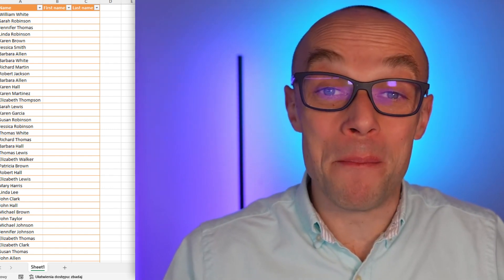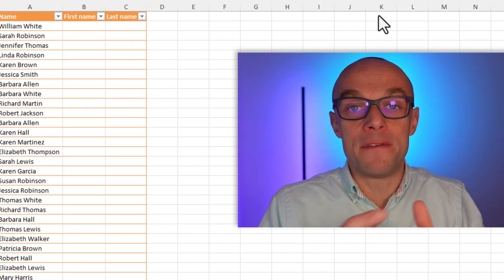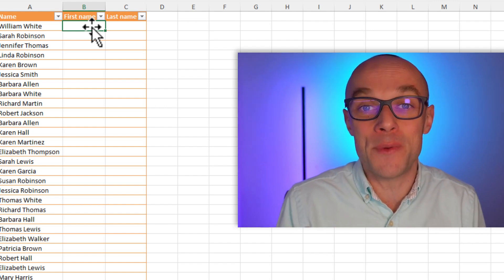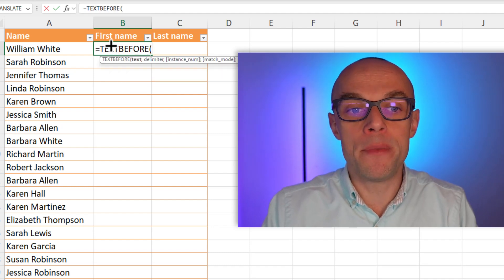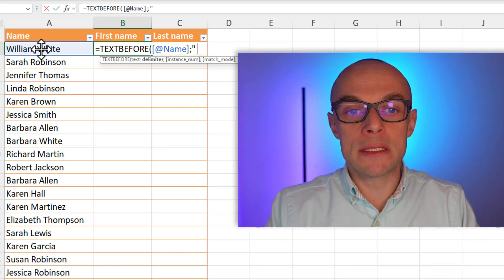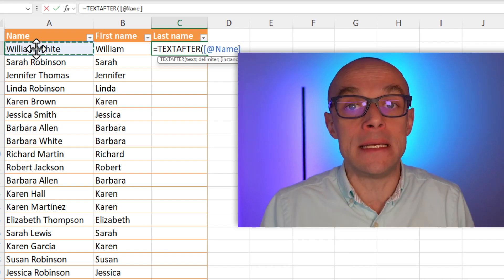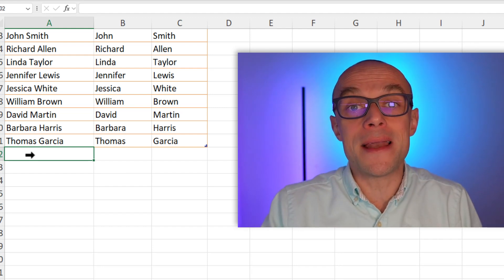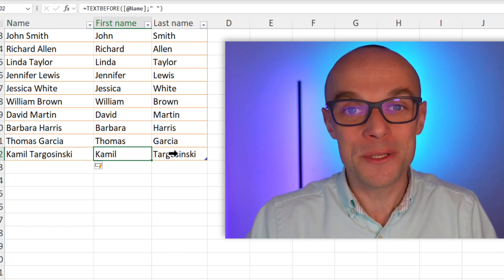How to split names in Excel to seperate cells? Fastest way with functions TEXTBEFORE and TEXTAFTER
Today, we’re diving into a quick trick for working with text in Excel! 💻
How can you easily and effortlessly split first and last names into separate cells? There are countless ways to do this in Excel! 🤔
You could break your head using functions like LEFT, RIGHT, or FIND... 🧠 Or go old-school with Text to Columns. You could even embrace the modern vibe of Power Query. 🚀

But what if there’s an even simpler way? 🎯
In this video, we’ll show you the easiest and most dynamic method using TEXTBEFORE and TEXTAFTER functions, paired with the powerful embrace of an Excel table! 📊 This ensures a dynamic solution that grows with your data. 🌱